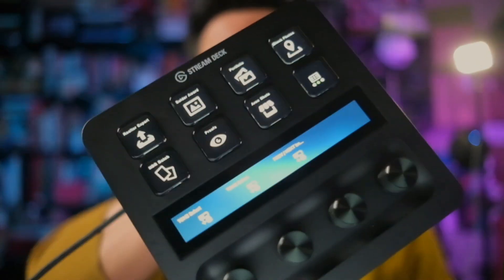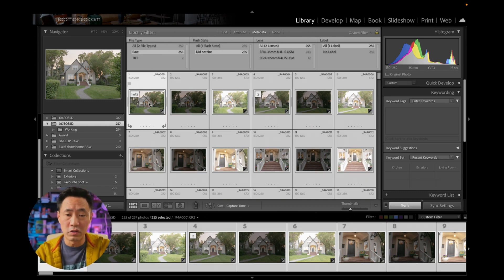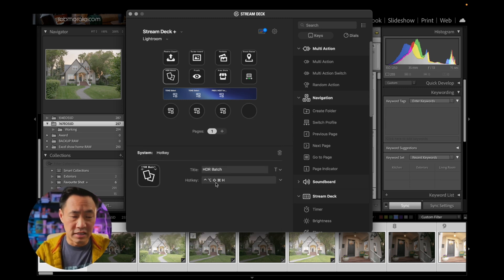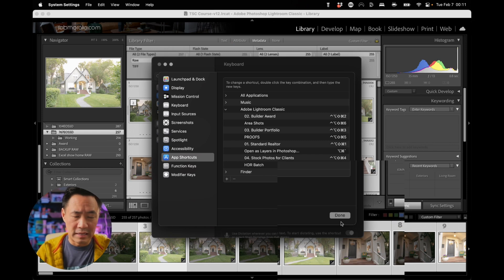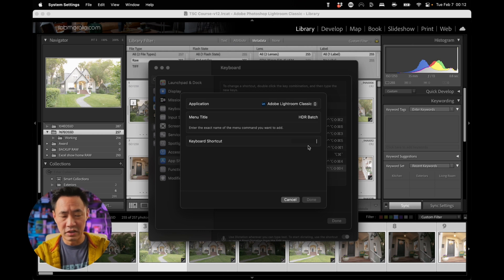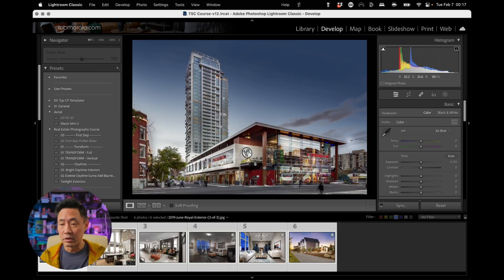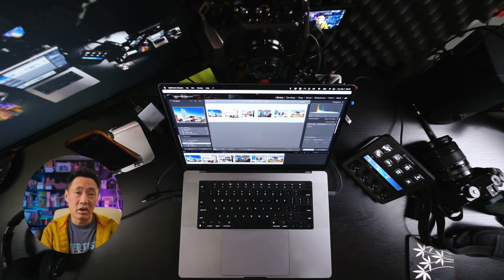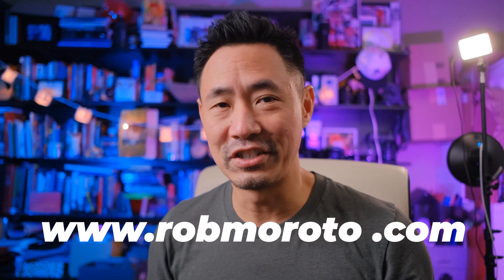Set up Elgato Stream Deck Plus with Lightroom Photomatix Plugin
Elgato Stream Deck Plus if nothing else is super cool and looks great on your studio desktop BUT there is very little that it can do out of the box with applications unless you program it.

Set up your Elgato Stream Deck Plus for Lightroom with me!

In this video I will show you how to set up Photomatix Lightroom Plugin as a button on your Elgato Stream Deck.  If you want to learn how to set up batch exports and controls simply click on the link below to access my FREE Stream Deck Lightroom Set up course.  (It's a short course and easy to follow!)

Real Estate Photography Course!
Now live!

SUPPORT ME
If you want to just say thanks and buy me a beer then you can pitch me a few bucks

GEAR AND APPS
Studio Lighting:
   Key and fill lights: GODOX SL60
   Background Lighting: GODOX CL10
    FujiFilm XT-4 with 23 f2
Peripherals:
    Elgato Stream Deck+
Photography:
   Canon 5DSr
   16-35 f4 Canon L
Software: